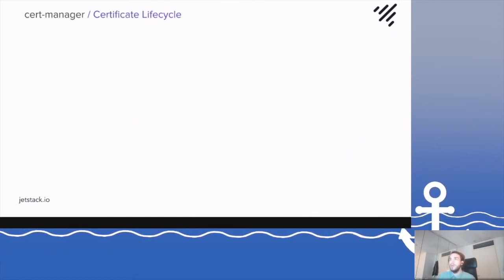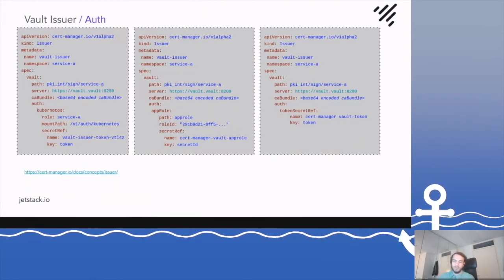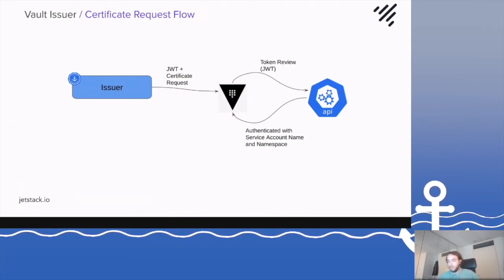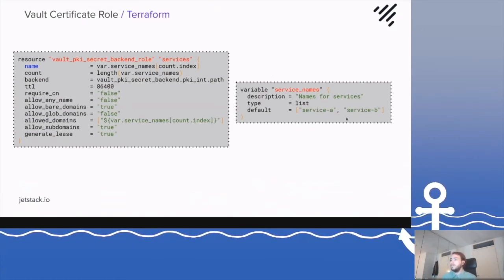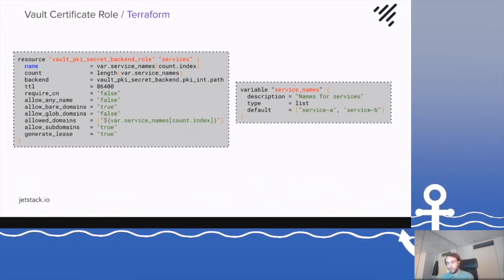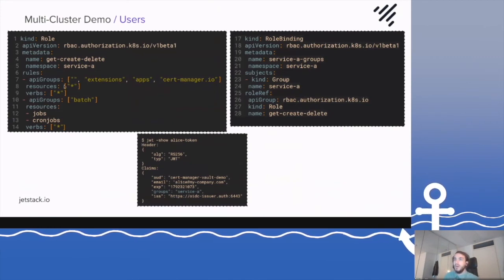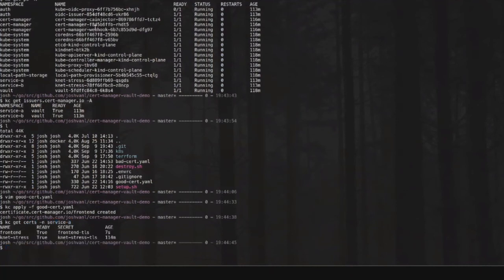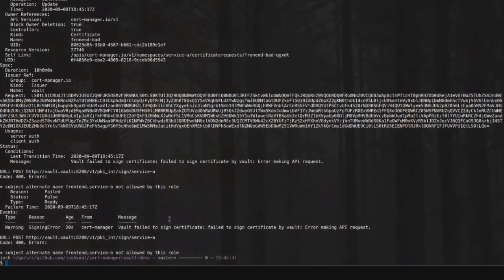Vault integration - Josh van Leeuwen, Jetstack - cert-manager Community Day 2020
cert-manager has first-class support for issuing TLS certificates from Vault to your workloads running in Kubernetes. In this talk Josh demonstrates how cluster administrators can configure cert-manager to provide a PKI to Kubernetes workloads using Vault.

This talk was presented at the first cert-manager Community Day, Sept 2020.

cert-manager: cert-manager.io
Jetstack: jetstack.io